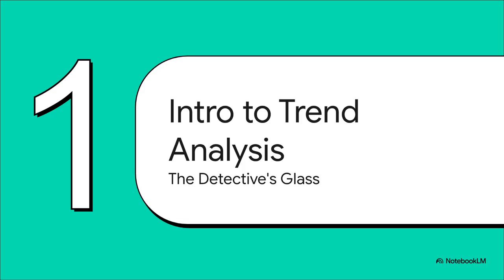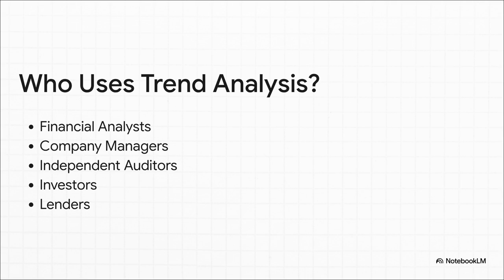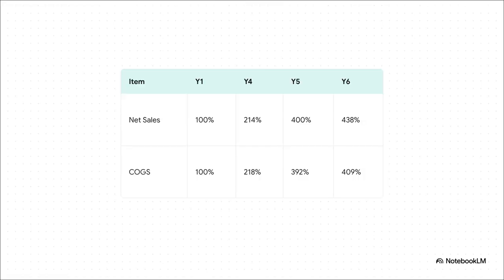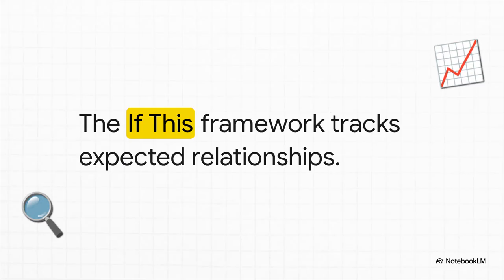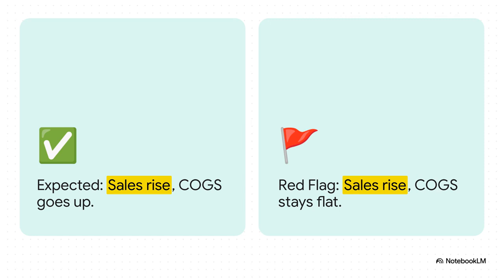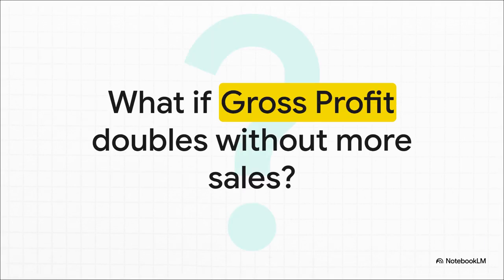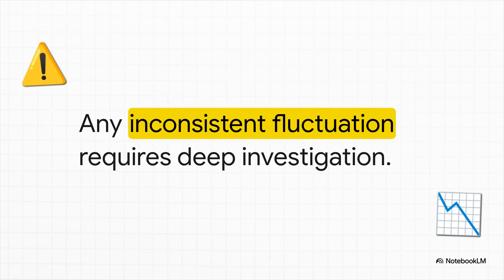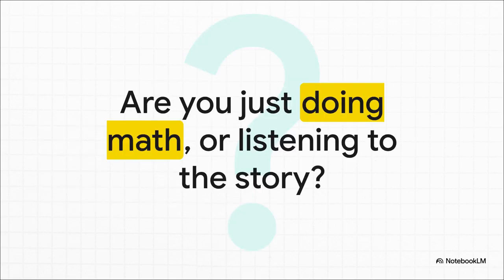Trend Analysis and Financial Statement Red Flags | CPA BAR